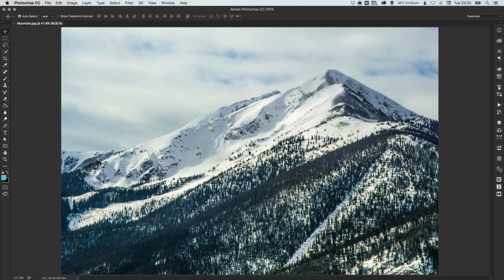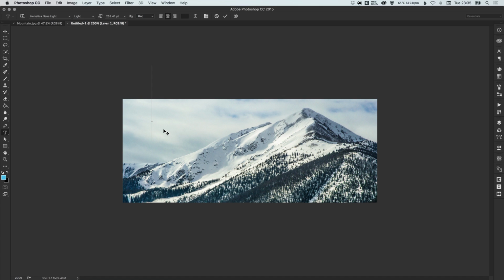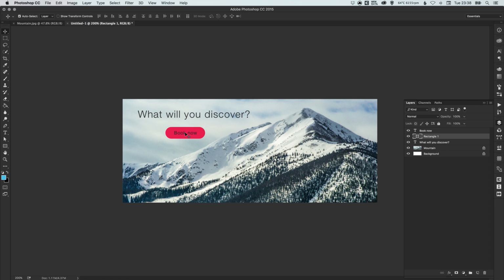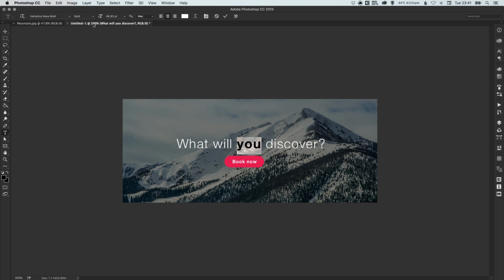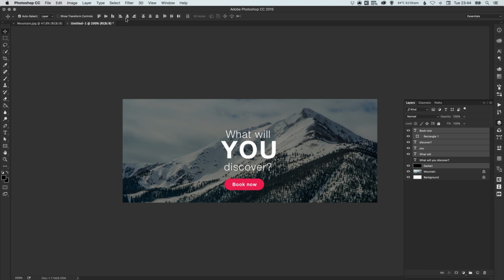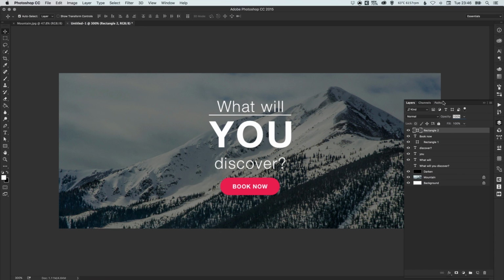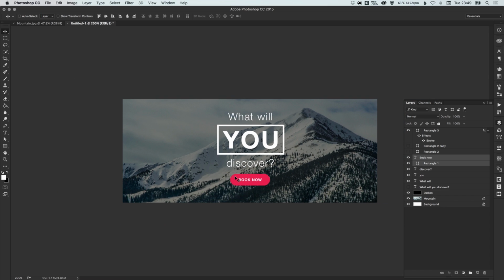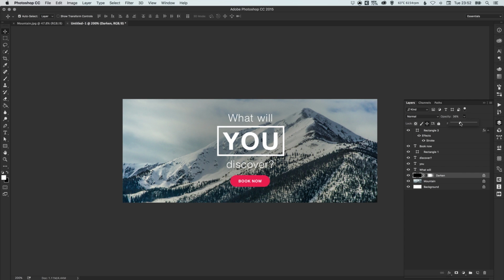Learn How to Design a Web Banner in Adobe Photoshop | Dansky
How to design a web banner in Adobe Photoshop.

✌️ Connect with hundreds of other creatives right now, join our free community on Discord